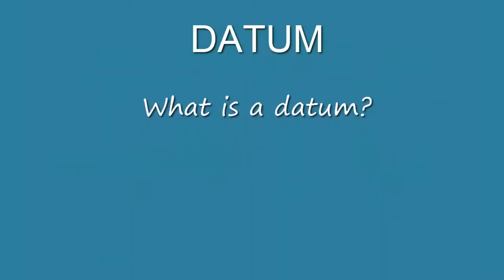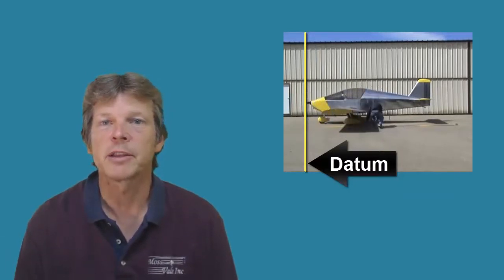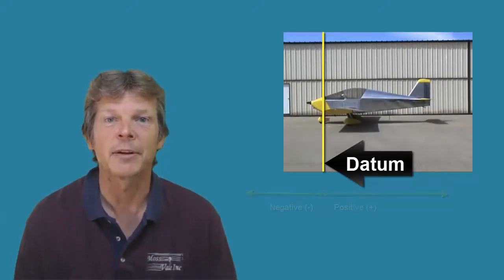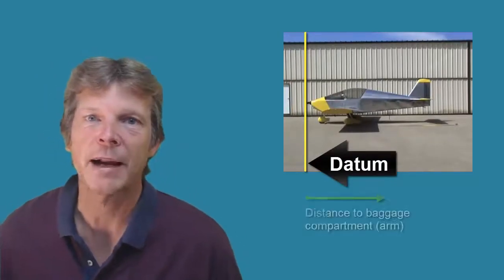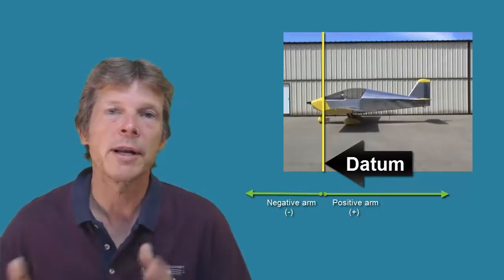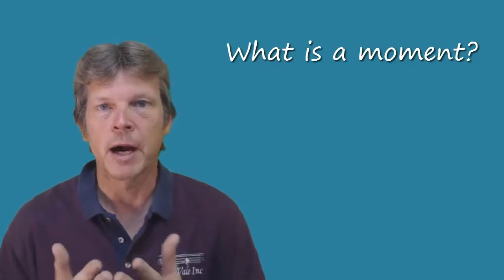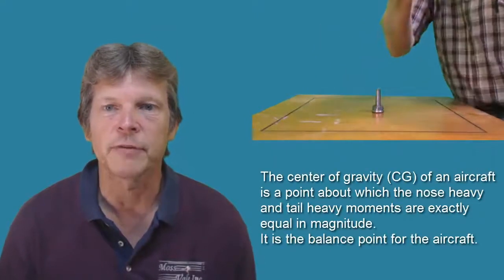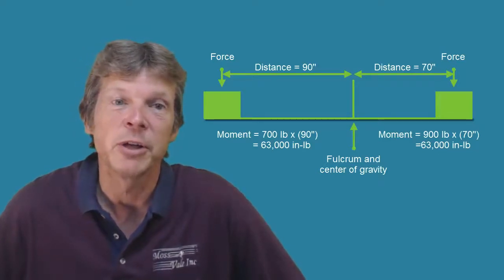Weight And Balance Datum Arm Moment Balance for AMTs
In this episode we talk about definitions for aircraft weight and balance.  We define datum, arm and moment.  Aircraft Maintenance Technicians must be able to weigh aircraft and find the empty weight center of gravity.  This is a production of the Runup Area Channel.